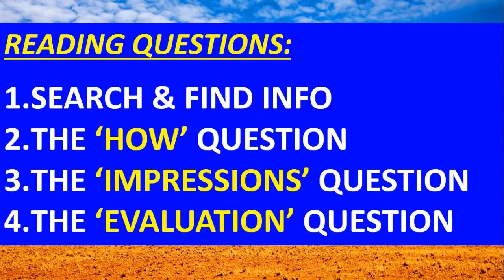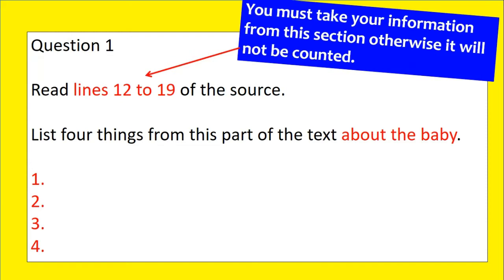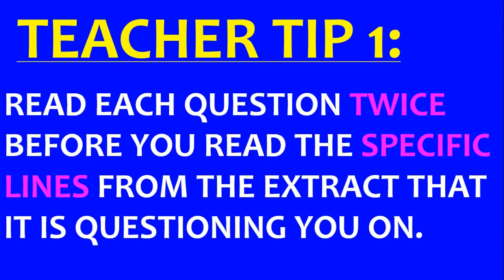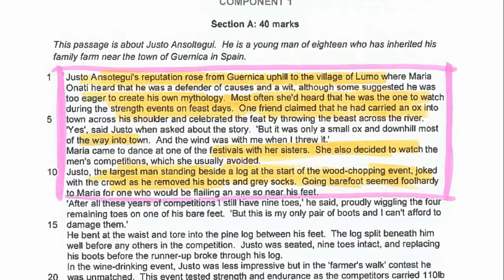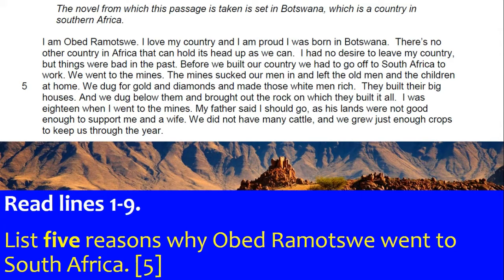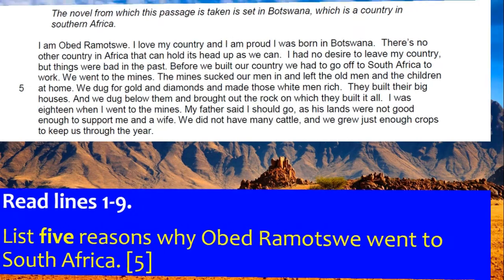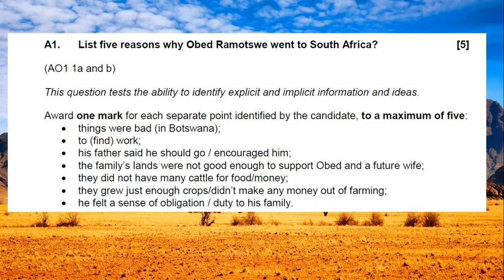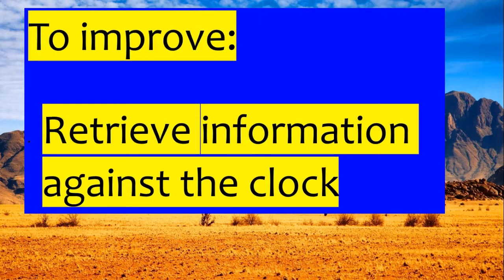GCSE English Language Paper 1 Question 1 VIDEO (OBED)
GCSE English Language Paper 1 Question 1 model answer based on an exam paper. Used for Eduqas but can be for any exam board. All resources available at bpcenglish.wordpress.com